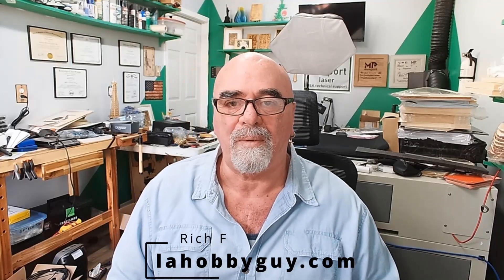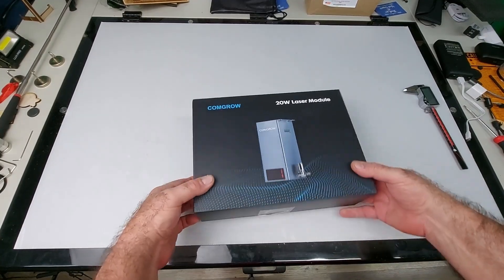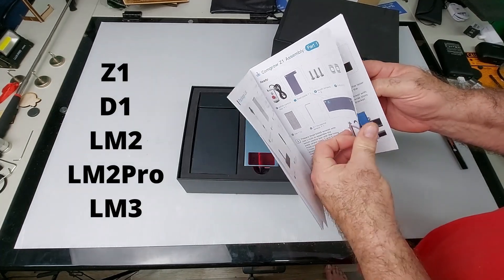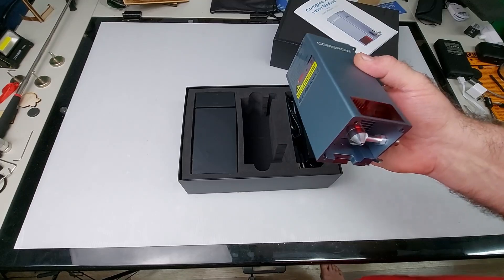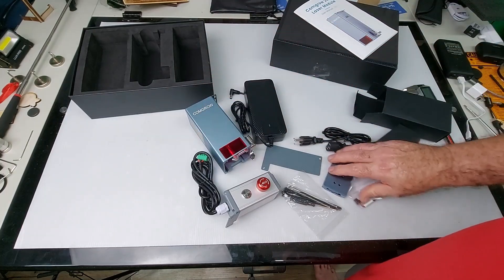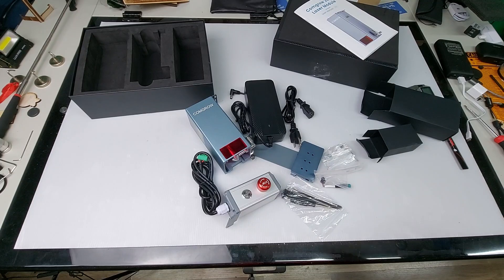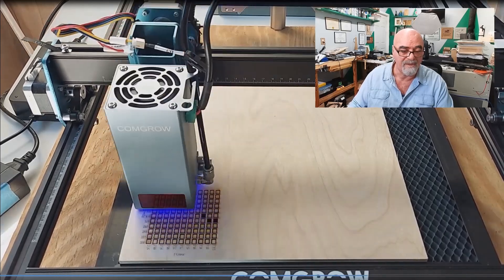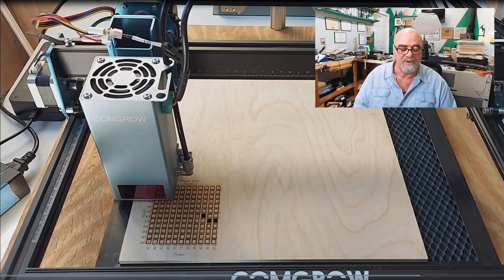🆕 NEW Comgrow Quad Diode, 20W Optical Output Diode Laser!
➡️ Pre-Cut Leather - 3" x 48" - 1 Strip - $16.95

Ortur Laser Master 2 Metal Enclosure, for LU1-2, LU1-3, LU1-4, LU2-4, OLM2-S2-SF:

Steel bed for my other laser:
"Punk Spikes" for the steel bed:

10-pack of Acrylic, 5x7 clear

60 Pack of thin wood rounds